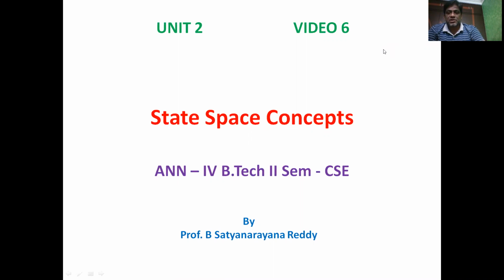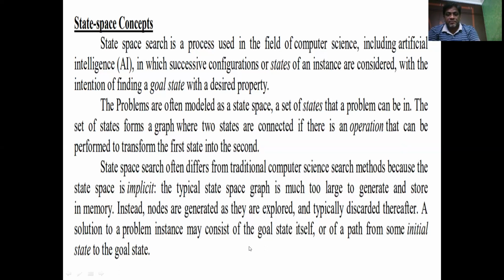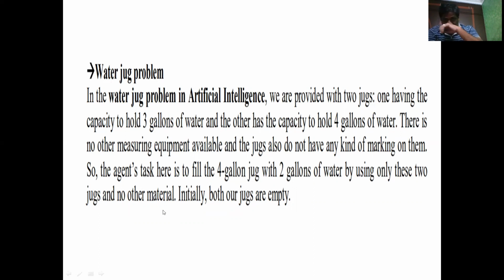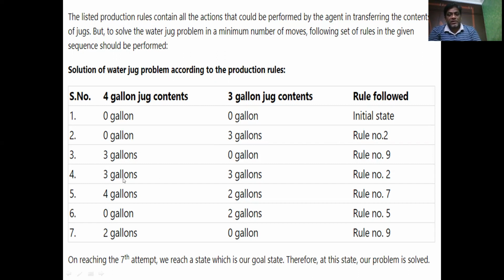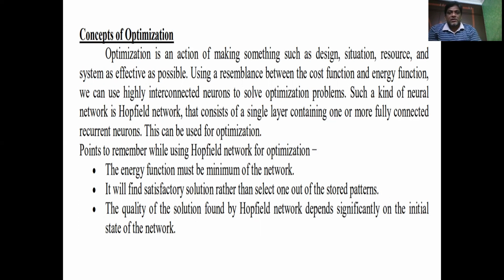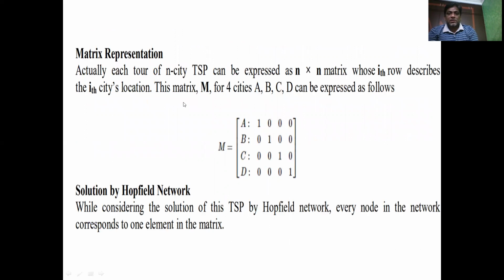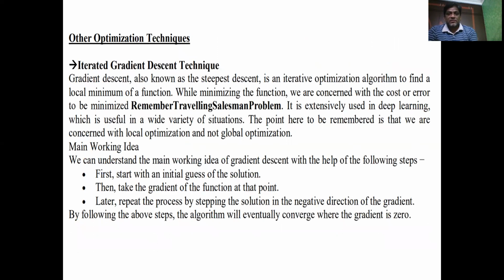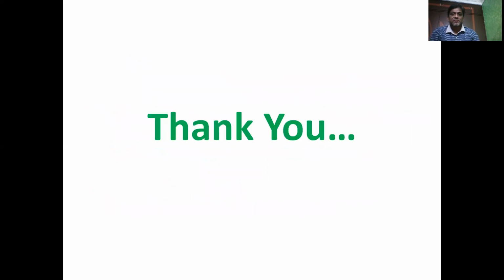State Space Concepts and Optimization